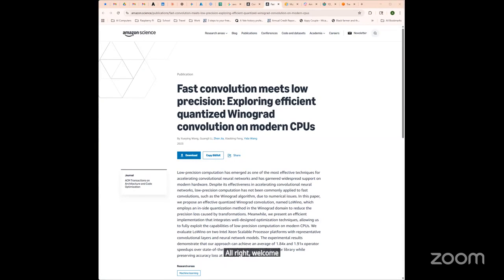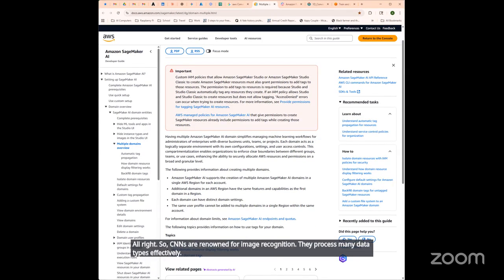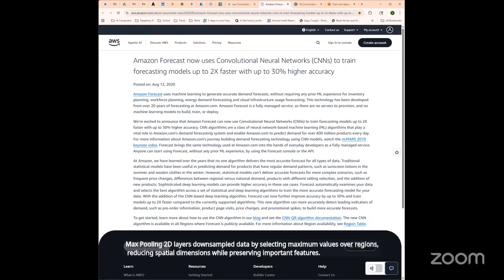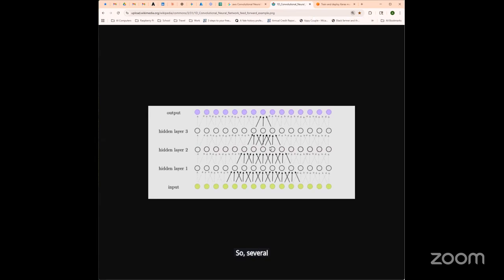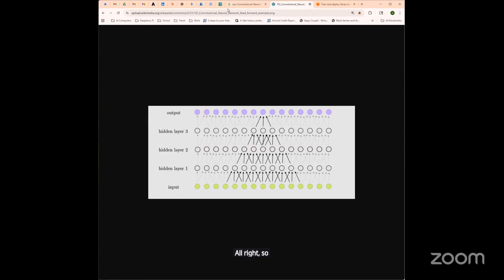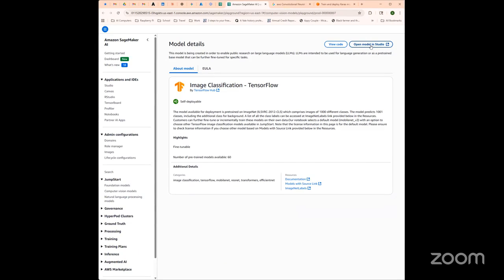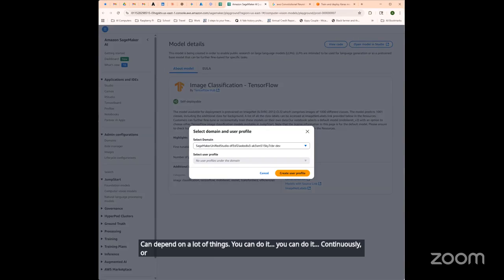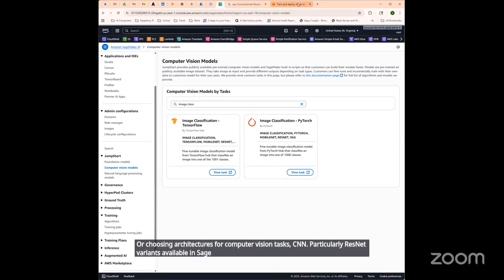AWS Machine Learning Associate Exam Walkthrough 48 Convolutional Neural Networks (CNNs)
AWS Machine Learning Associate Exam Walkthrough 48 Convolutional Neural Networks (CNNs) - October 02
Meeting Purpose

To provide a comprehensive overview of Convolutional Neural Networks (CNNs) and their application in AWS for the Machine Learning Associate exam.

Key Takeaways

  - CNNs excel at detecting spatial hierarchies in data, with a standard architecture flow: Conv2D → Max Pooling → Dropout → Flatten → Dense → Softmax
  - AWS SageMaker offers pre-built CNN models (e.g., ResNet-50) via JumpStart for image classification tasks
  - CNNs are computationally expensive, requiring GPU-backed instances (ml.p or ml.g types) for efficient training
  - For the AWS ML Associate exam, CNNs (especially ResNet variants) are the go-to answer for image classification and computer vision tasks

Topics

CNN Fundamentals

  - Inspired by visual cortex processing
  - Feature, location, and variant detection
  - Scans data through overlapping local receptive fields
  - Identifies low-level patterns → shapes → complex objects
  - Spatial awareness makes them powerful for image analysis
  - Applications beyond vision: NLP (sentiment analysis, phrase detection), audio processing, medical imaging, autonomous vehicles

CNN Architecture

  - Stacked layers: Conv2D, Max Pooling 2D, Dropout, Flatten, Dense, Softmax
  - Example: 128x128x3 color image → 32x32x32 after conv/pooling → 32,000 flattened features → dense layers → classification
  - Proven architectures: LeNet-5 (digit recognition), AlexNet (CIFAR dataset), GoogleNet (inception modules), ResNet (50-152 layers, skip connections)
  - ResNet: Default option in AWS SageMaker JumpStart, solves vanishing gradient problems

AWS Integration

  - SageMaker JumpStart: Pre-built CNN models (e.g., ResNet-50)
  - SageMaker Studio notebooks: Customize CNNs with Keras/PyTorch
  - Amazon Rekognition: Uses CNNs for face detection, object recognition, PPE detection
  - SageMaker endpoint: Invoke predictions, return class probabilities

CNN Training Considerations

  - Computationally expensive, especially for large images/deep architectures
  - GPU-backed instances crucial (ml.p or ml.g types)
  - Training time affected by batch size, learning rate, dataset size
  - Costs: S3 for dataset storage, EBS volumes for notebook instances, deployed endpoints

Next Steps

  - Review SageMaker JumpStart for pre-built CNN models
  - Practice using GPU-backed instances for CNN training
  - Familiarize with ResNet variants in SageMaker for image classification tasks
  - Study cost optimization strategies for CNN training and deployment in AWS